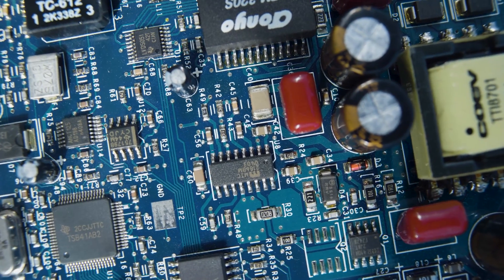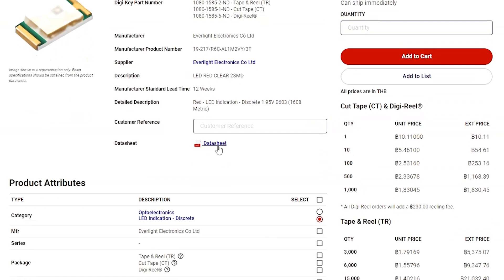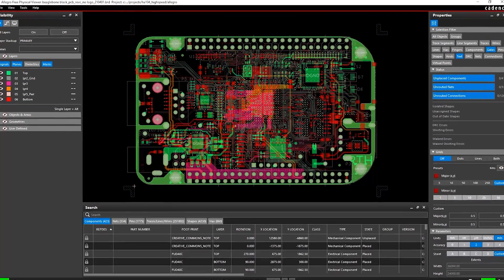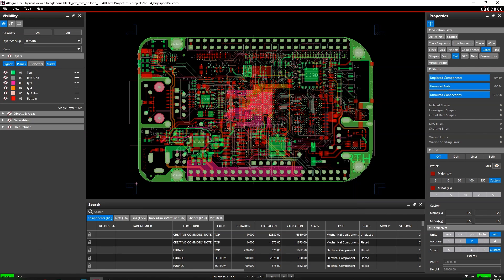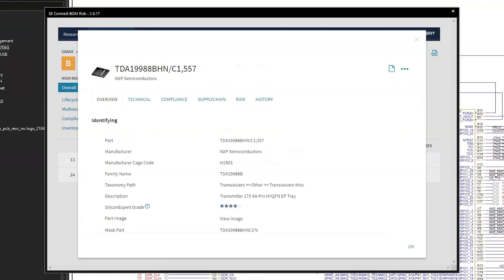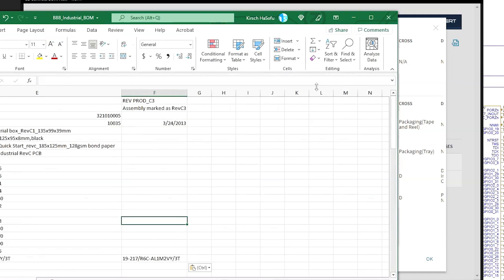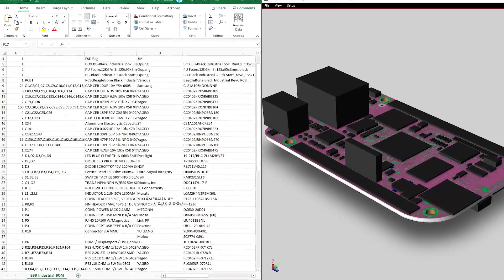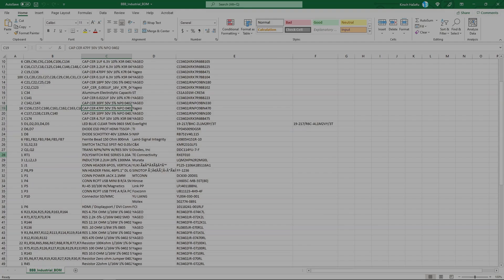The Semiconductor Shortage: Semiconductor Shortage and Its Impact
Semiconductor Shortage and It's Impact:
There's been a lot of talk lately about the semiconductor shortage and how it's affecting the industry. But what does that mean for you as an OrCAD user?

In this video, we'll show you how to adapt and overcome the challenges posed by the shortage.

To learn the ways your bill of materials could get rejected, check out this document written by Silicon Expert "Common Sources of BOM Rejection". They articulate the philosophy I could not put words to when using spreadsheets instead of intelligent BOM data/tools.

In this video I discuss a solution for the semiconductor shortage and how OrCAD PCB Designers can adapt.

Discussed Topics:
1. Semiconductor Shortage and It's Impact
2. Semiconductor Shortage
3. Semiconductor Shortage in 2022

You can try out the new tool if you’re curious

And if you want to try OrCAD:
OrCAD Trial (this could be used for any OrCAD video)